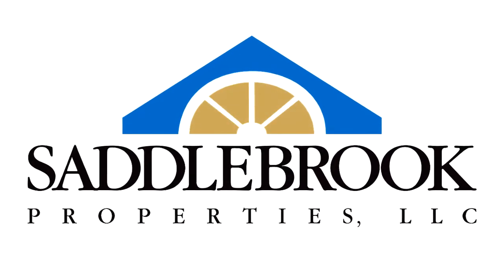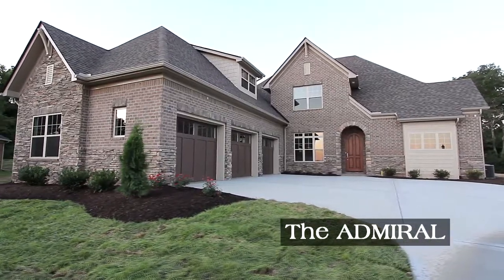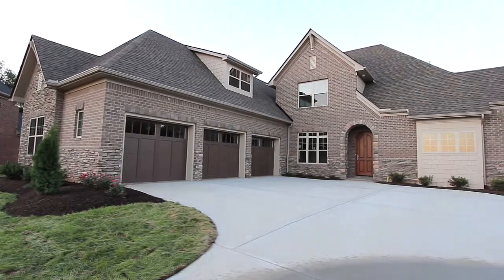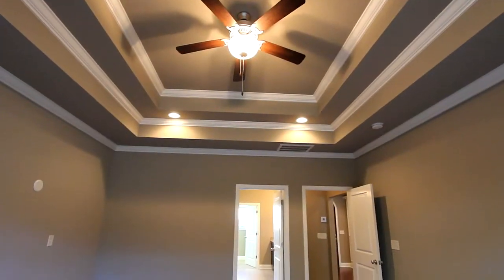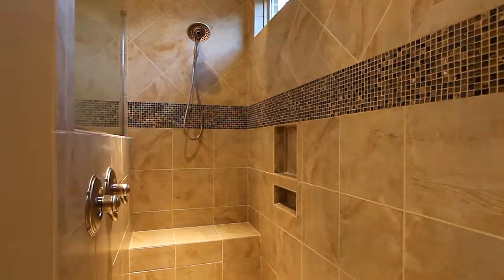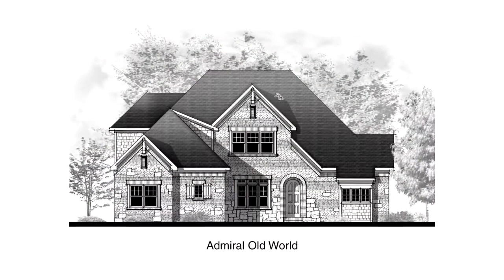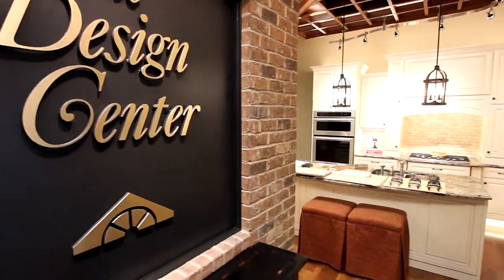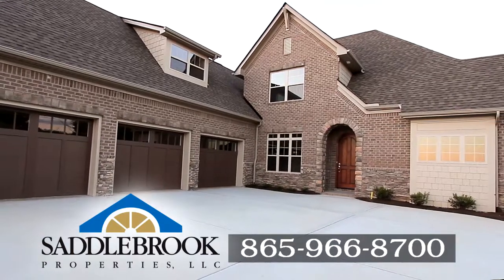Admiral Floor Plan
This “Master on Main” plan is wonderful for gatherings and entertaining.  The spacious entry flows into the great room with a handsome coffered ceiling then opens to the kitchen featuring a large island w/overhang seating plus café.  Back hallway to formal dining room with optional Butler's Pantry opens the flow to as much entertaining as you desire.  The master bedroom is complemented by a vestibule area before stepping into the spacious room with double tray ceiling. Master bath features a large corner shower and garden tub, double bowl vanities and private water closet.  Both secondary bedrooms on the 2nd floor offer walk in closets and access to full bath.  Unique raised portion of bonus room makes a wonderful office space.